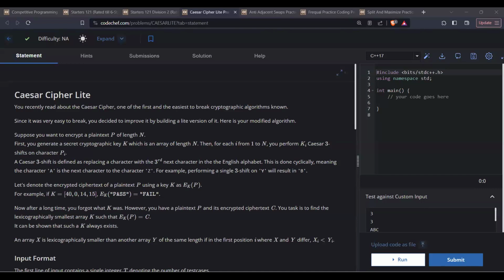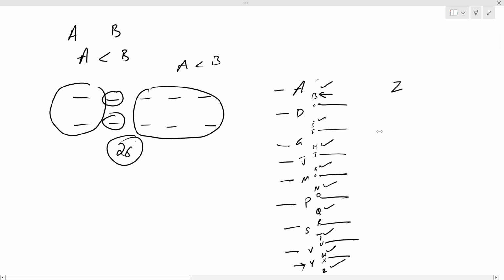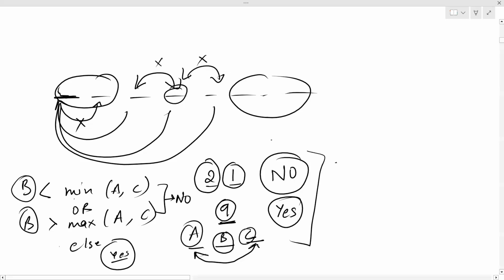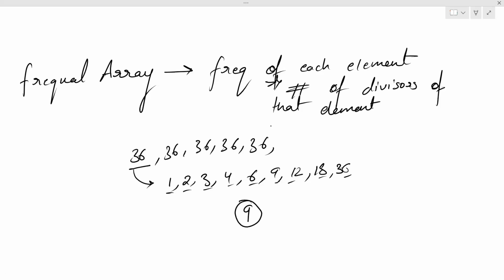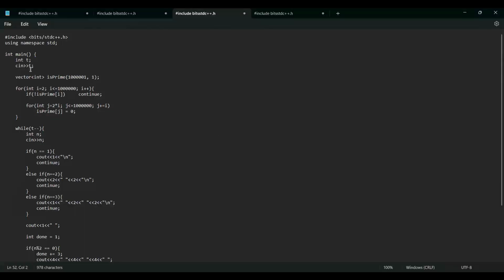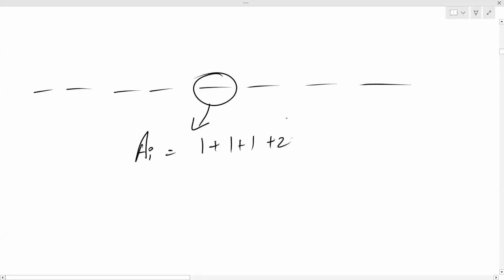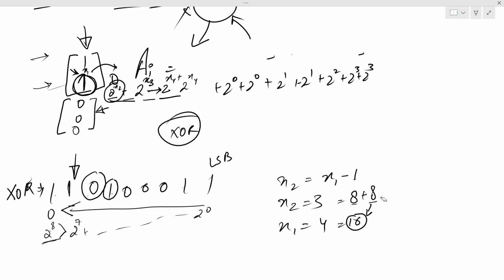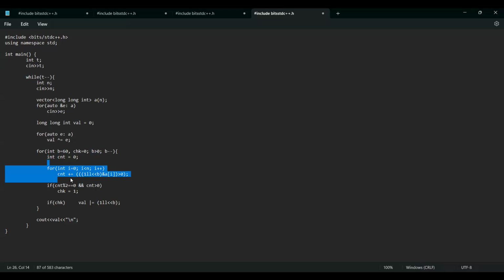Codechef Starters 121 | Video Solutions - A to D | by Ankit Ghildiyal | TLE Eliminators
Timestamps:-
0:00 Problem A
8:06 Problem B
13:47 Problem C
25:17 Problem D